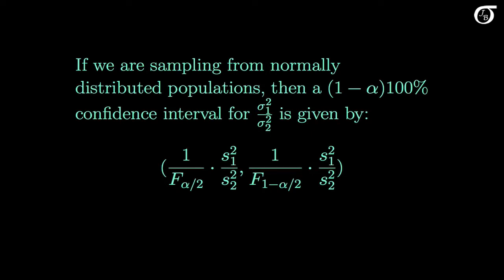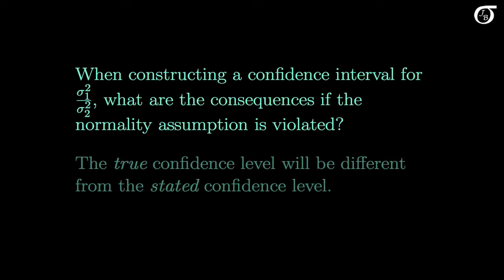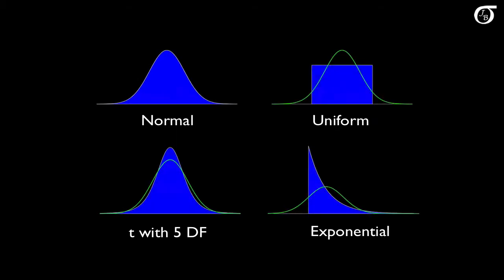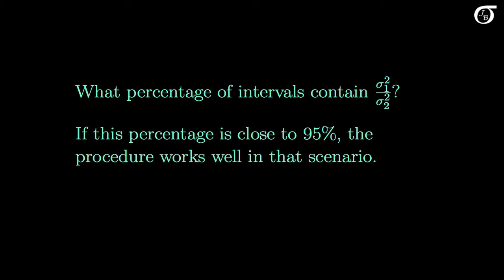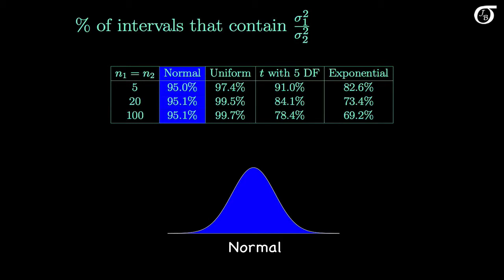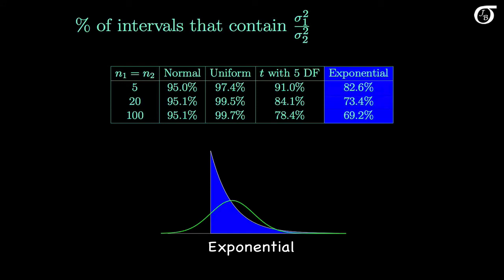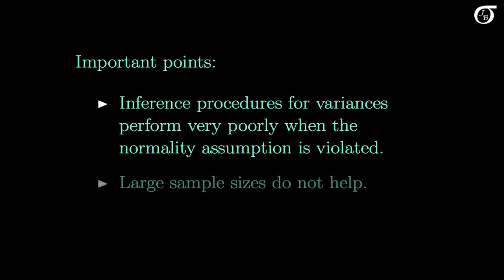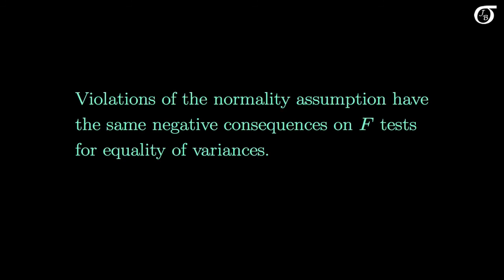Inference for the Ratio of Variances: How Robust are These Procedures?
A discussion of the effect of violations of the normality assumption on confidence intervals for the ratio of variances.   The effects of different violations of the normality assumption are investigated through simulation.  The quick summary:  These procedures are very sensitive to violations of the normality assumption, and often perform very poorly when the normality assumption is violated.

This video is very similar in content and results to my video that investigates the effect of violations of the normality assumption on inference procedures for a single variance.